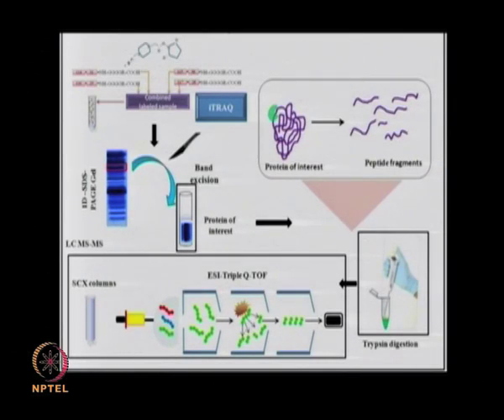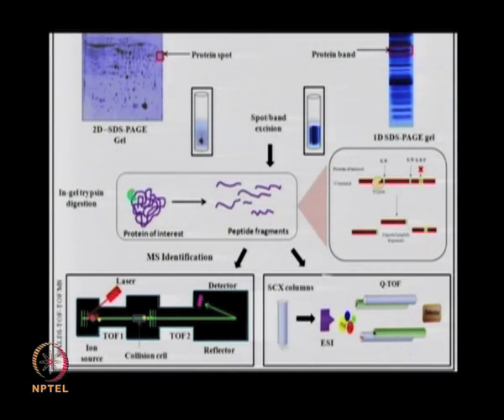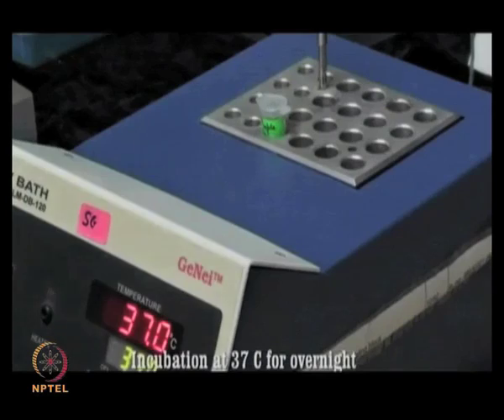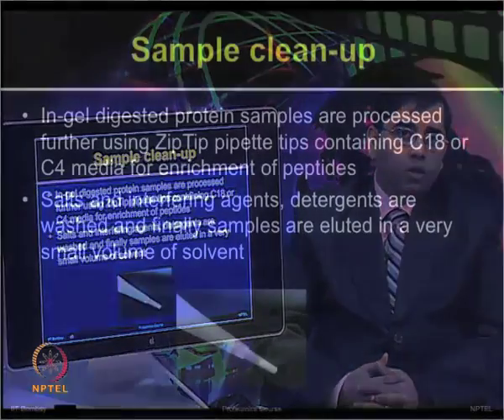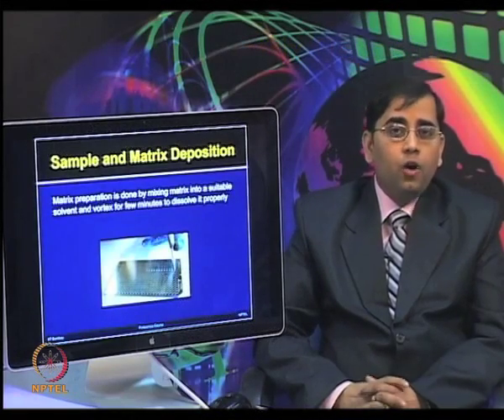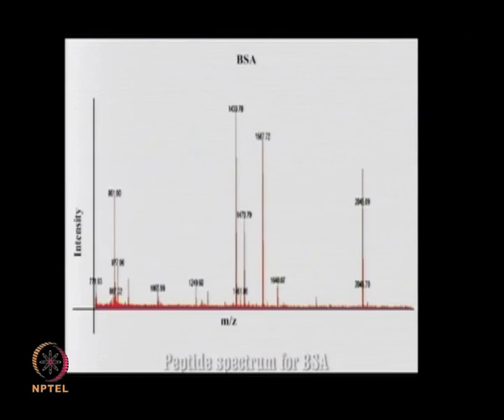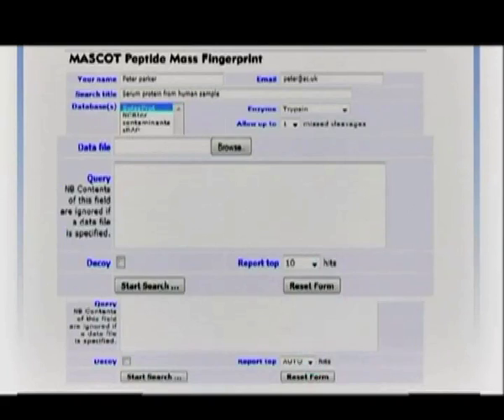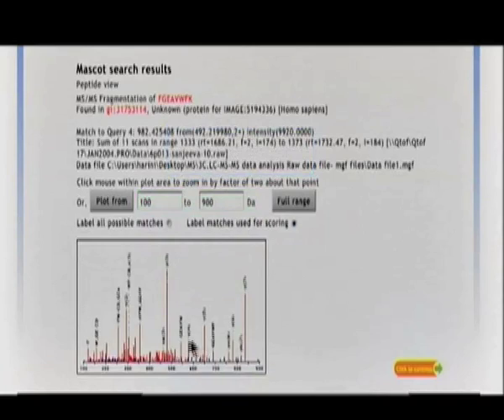Proteomics experiment data analysis & challenges